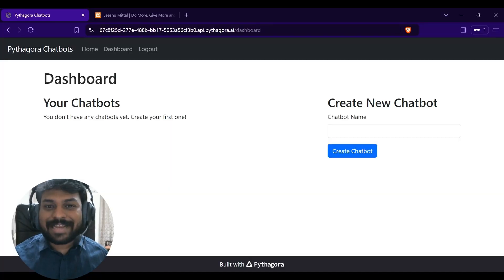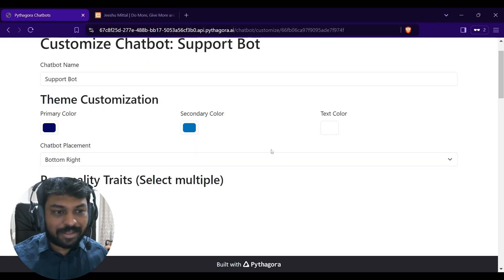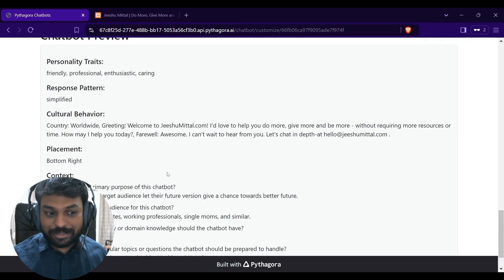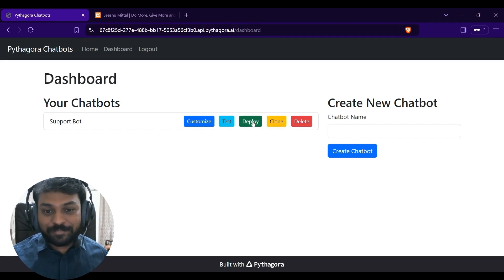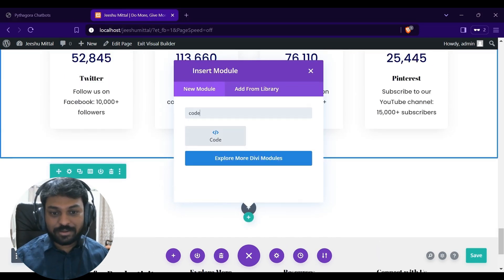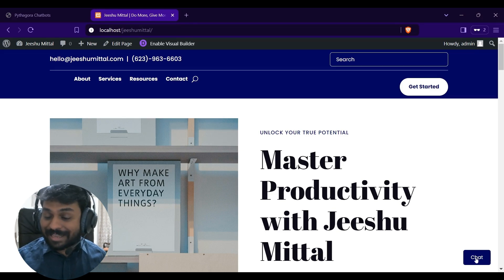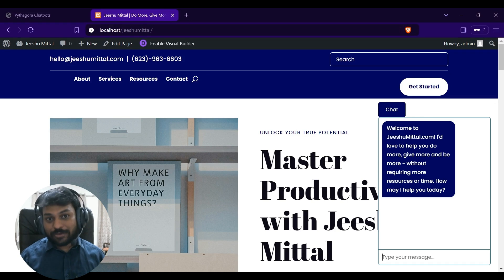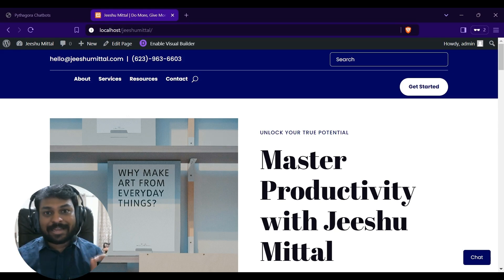Pythagora App Lab #1: Build Your Own AI-Powered Chatbot Without Code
Ever wanted to create a chatbot for your website but didn’t know where to start? In this video, Pythagora developer Jeeshu showcases an AI-powered chatbot he built using Pythagora. No coding required!

Watch as he explains how this customized chatbot is embedded on his personal website to seamlessly answer visitor questions. Want to create your own? Check out the open-source repository linked below.

Feel free to fork the project and make it your own